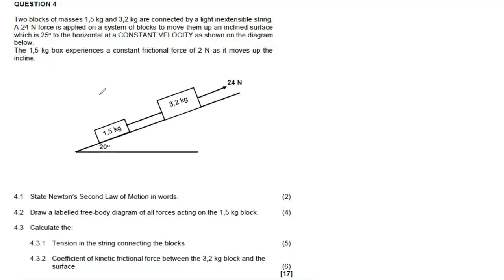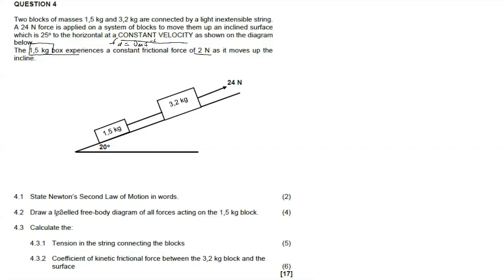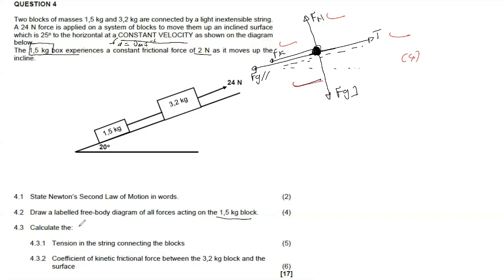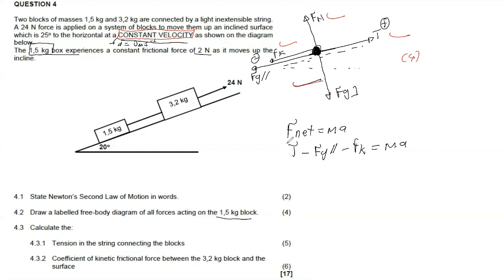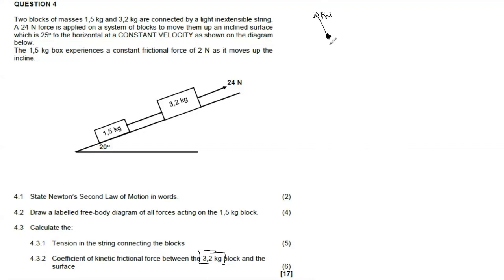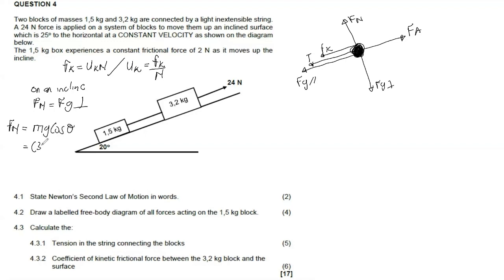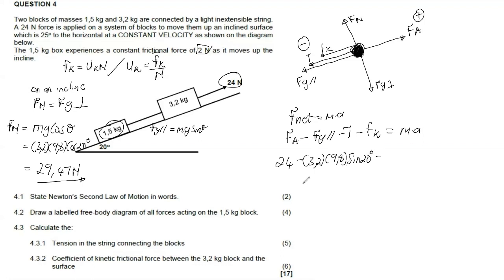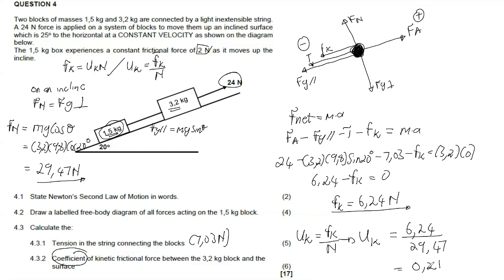NEWTON'S SECOND LAW OF MOTION EP 09 | GRADE 11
Define Newton's Second Law of Motion | drawing free body diagrams | calculate tension for a system of objects moving at CONSTANT VELOCITY |  Calculating the coefficient of kinetic frictional force step by step